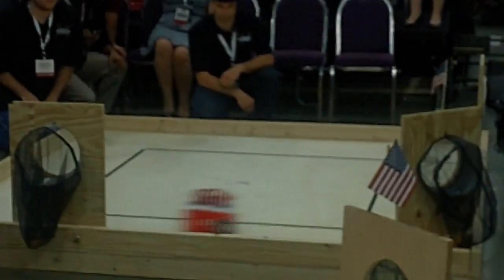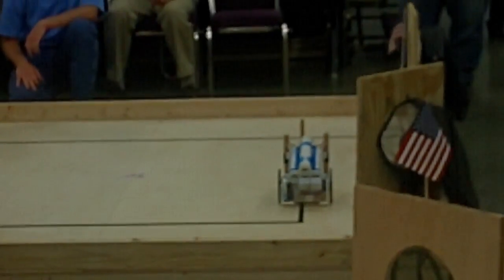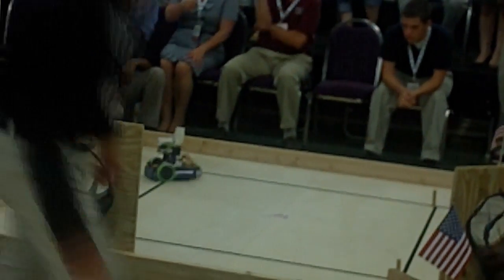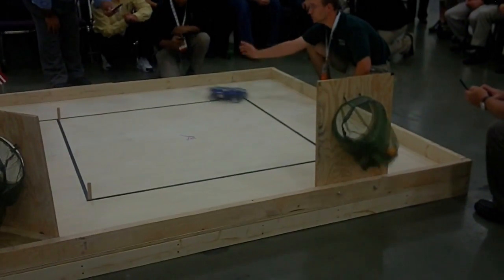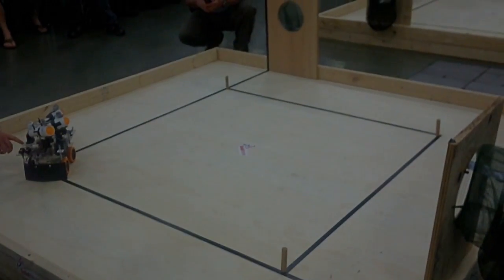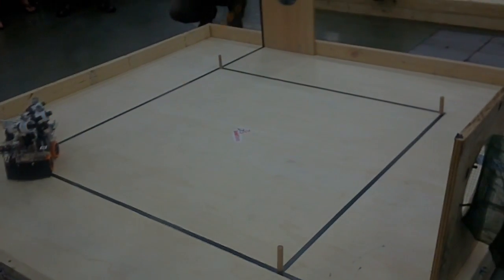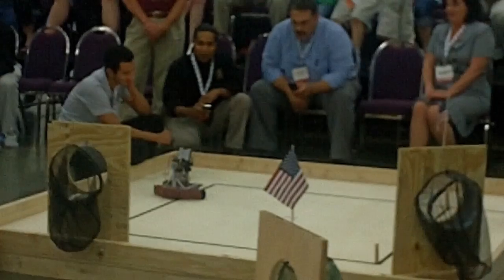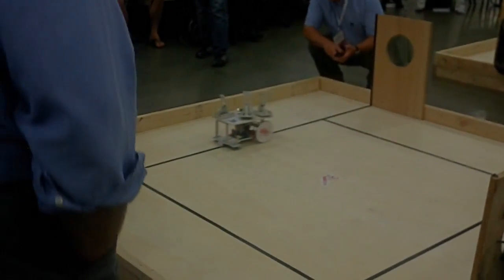Robots in 2010 ASEE Model Design Competition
Located in Louisville, KY